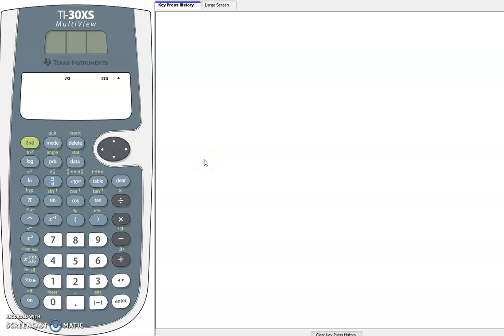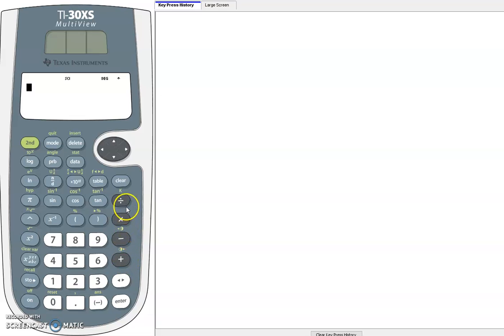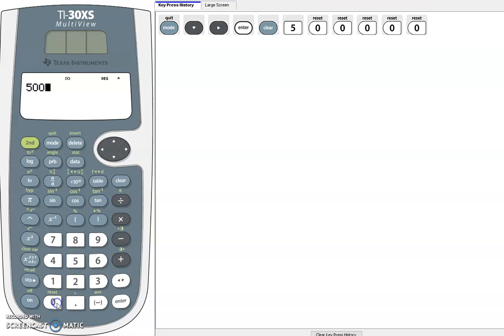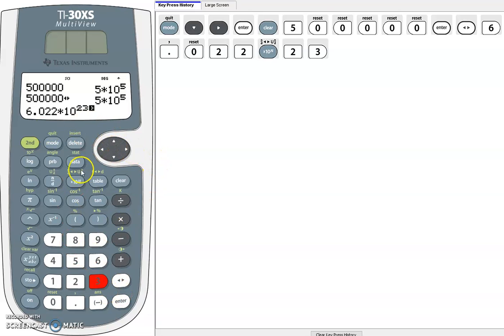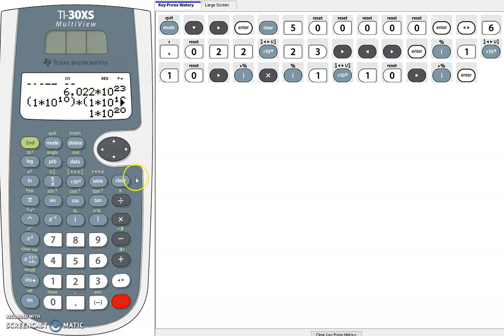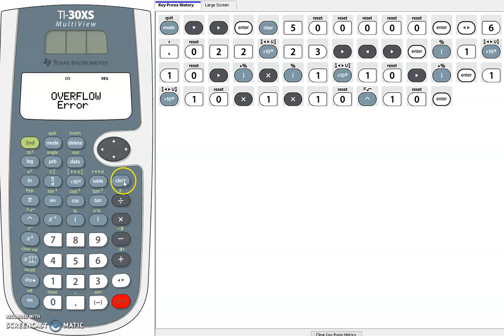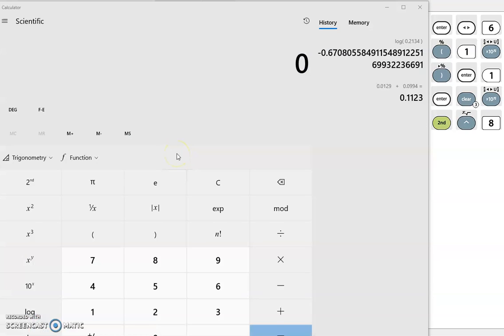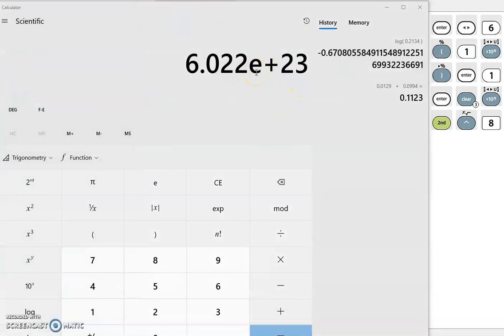Math Module - Using a Scientific Calculator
A brief introduction on the use of scientific calculators in chemistry.